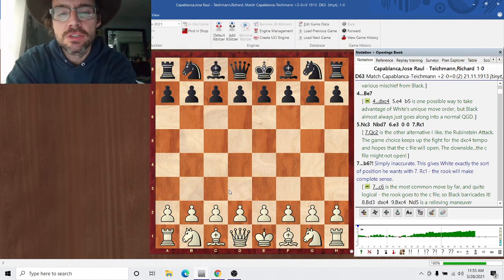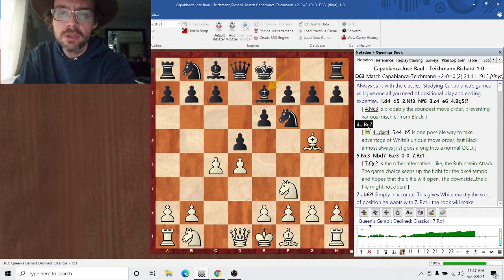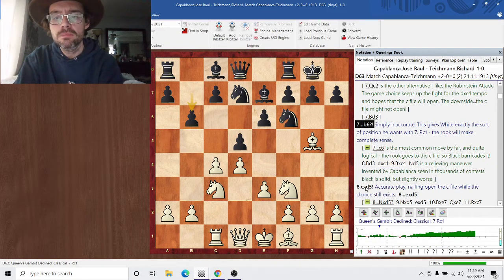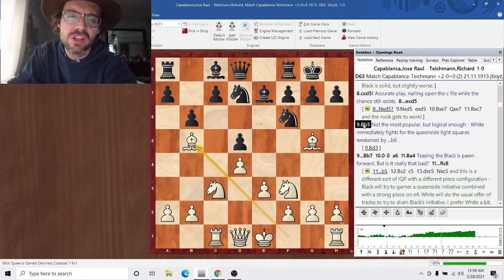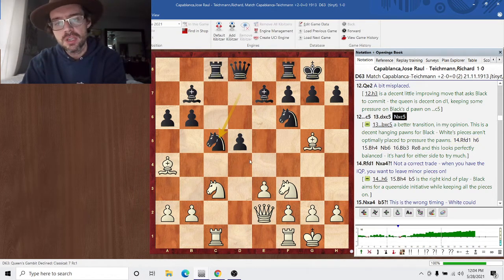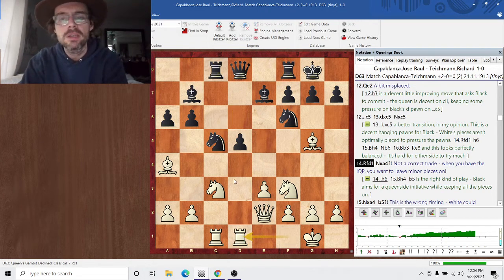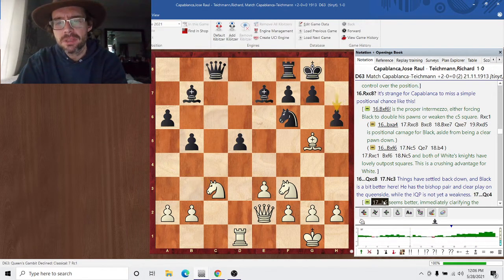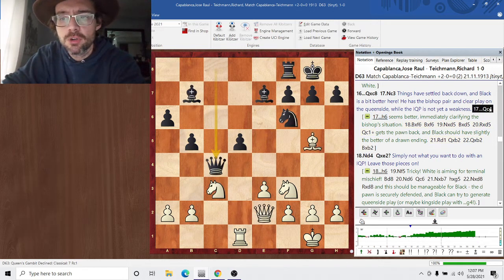Fighting the Isolated Pawn - Continued Endgame Adventures - Capablanca-Teichmann 1913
Today we look at another Capablanca effort, but this time playing against the isolated pawn. Black manages to get a decently dynamic position, but some questionable decisions by both sides lead to a stable endgame edge for White, along with a devastating pin. Check out the game notes below!